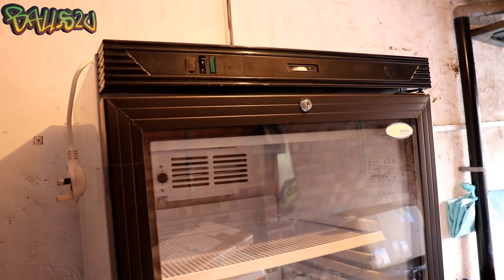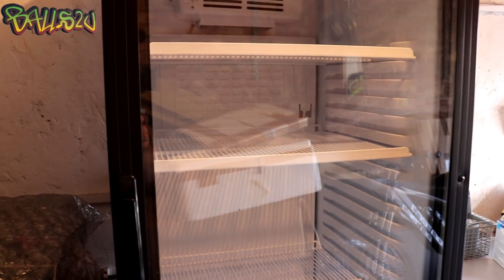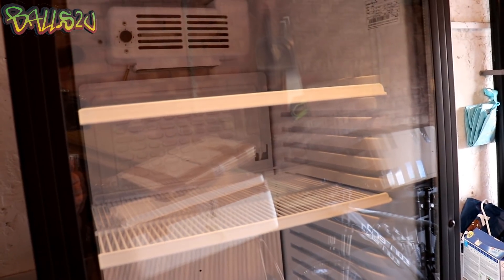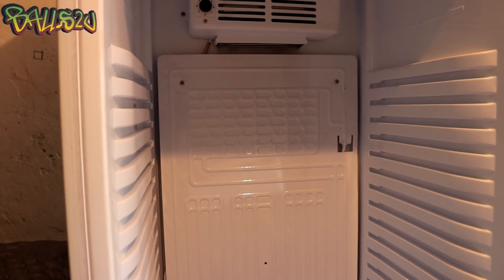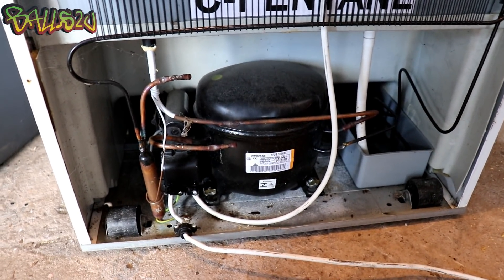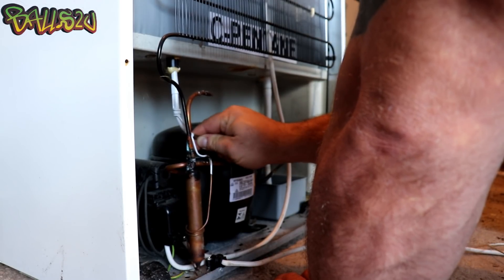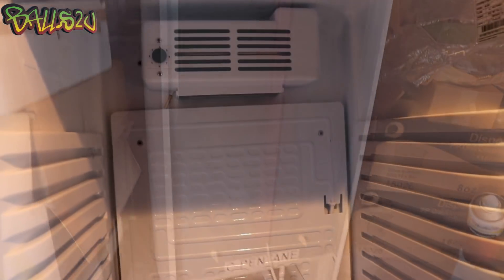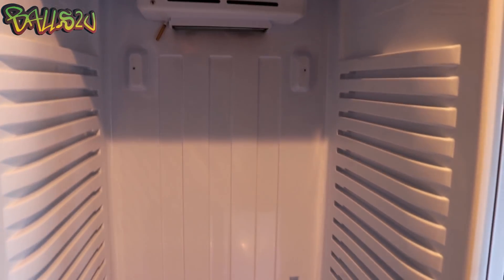Step by step, how to build, fridge to incubator build (part 1 THE TEAR-DOWN) how to build